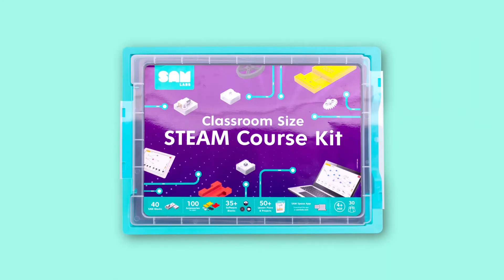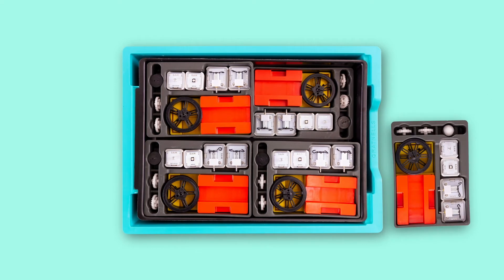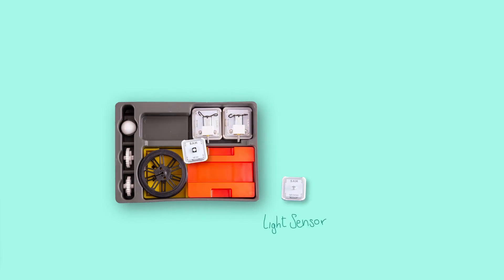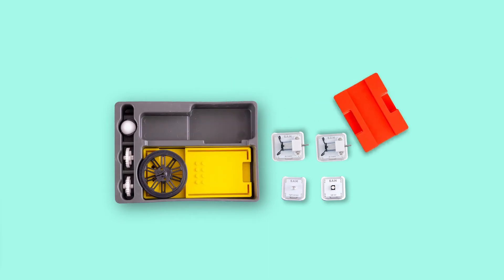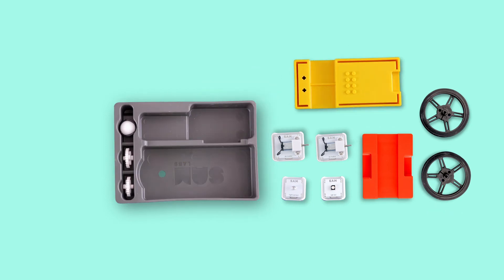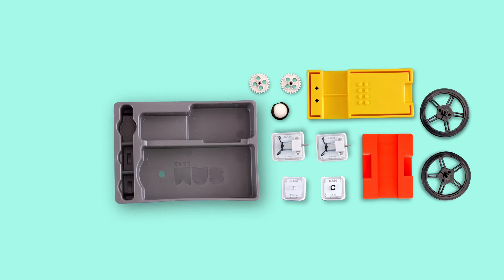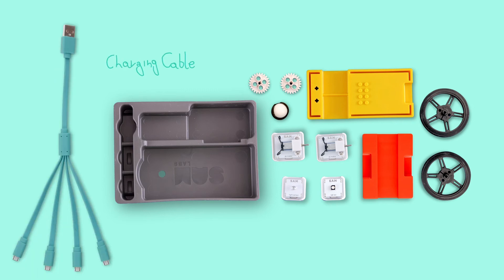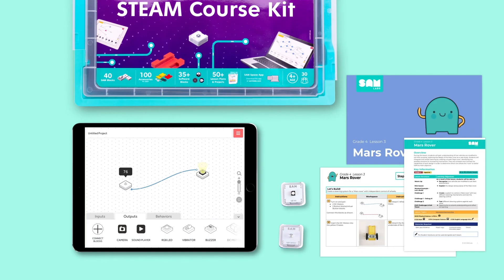What's included in my STEAM Kit?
Discover what's included in our Classroom STEAM Kit.

About SAM Labs:

SAM Labs empowers teachers with the most engaging STEAM solution including lesson plans, apps and electronics.

Our goal is to inspire every student to discover the fun in coding and creating.